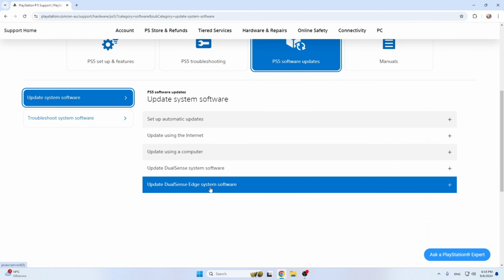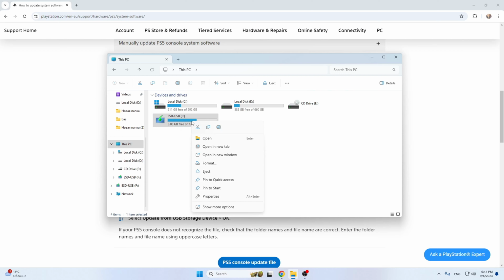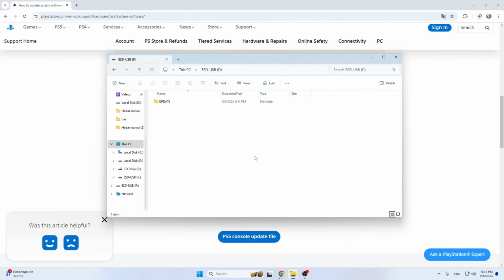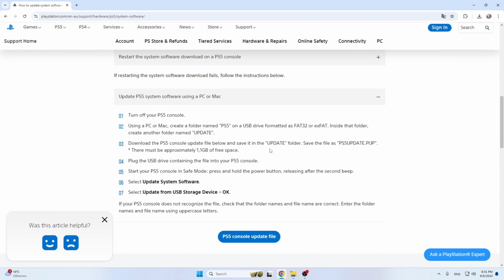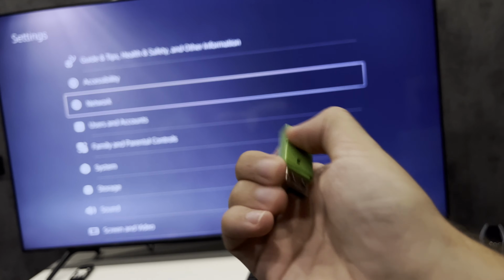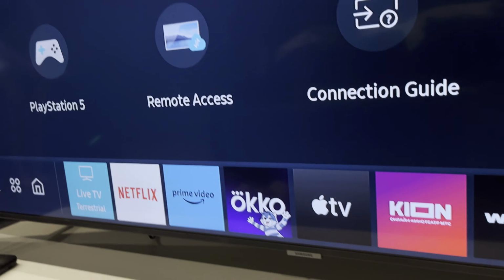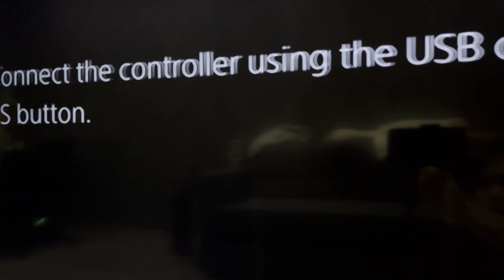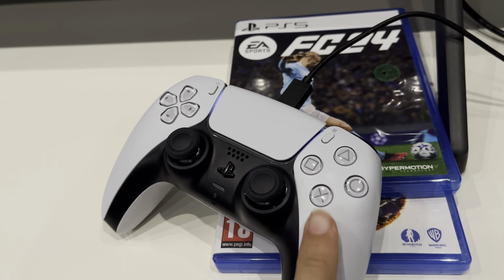How To Update PS5 With USB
How To Update PS5 With USB 2024
Today you will find out How To Update PS5 With USB
let's go
open website playstation
support
hardware and repairs
choose ps5
ps5 software updates
update using a computer
ps5 system software update
update ps5 system software using a pc or mac
Connect the USB drive to the computer
format
fat32
Create a ps5 and update folder
Put the update folder in the ps5 folder
Download the update file and place it in the update folder
Pay attention to the file name
Connect the USB drive to the console
Press and hold the power button until the second beep sounds
About 3 seconds
Playstation 5 is turned off and ready to launch safe mode
About 7 seconds
Switch to the ps5 source
Connect dualsense via USB cable
choose update system software
That's it, now you know How To Update PS5 With USB